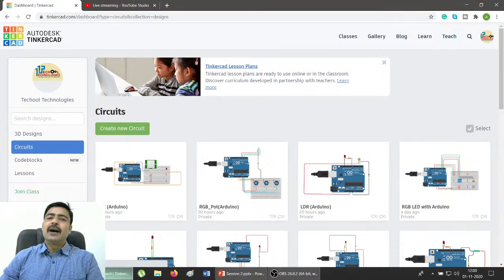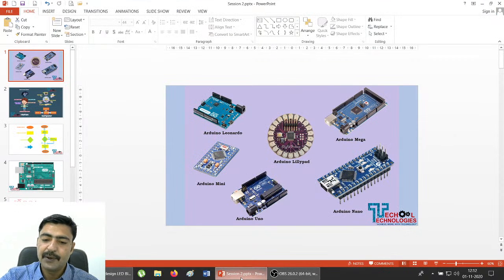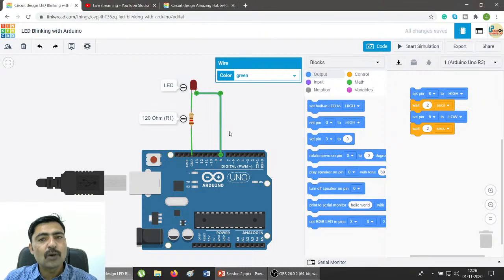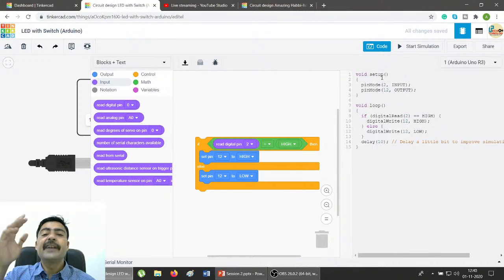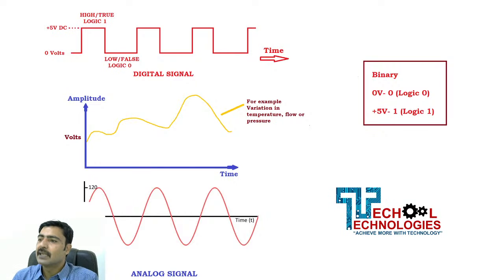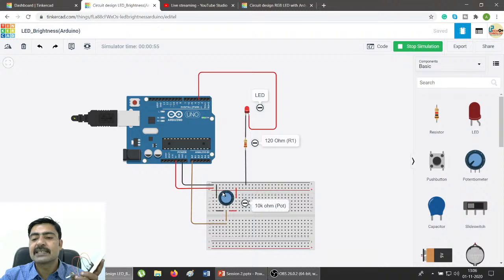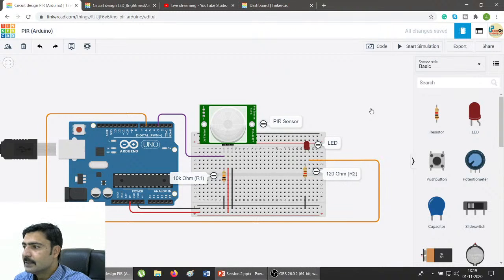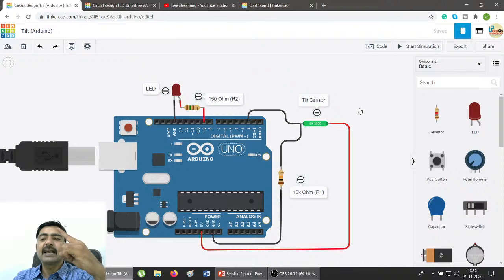Session 2/5: Training on STEM Education , Robotics & Coding for kids using TINKERCAD (by Autodesk)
Session 2/5
Live session on STEM Education, Robotics & Coding for kids.
In this session, we are going to cover Introduction to Arduino Boards & Coding based on examples of basic components interfacing with Arduino boards and coding with the help of visual programming tool.
Since this module is designed to teach about interfacing & coding to kids and beginners therefore all the examples covered here will be taught through visual programming platforms.
Apart from this, you will also learn about syntax of traditional programming language relating with visual programming.

If you have missed our Webinar & Session 1 on STEM Education, please watch following below link for better understanding.